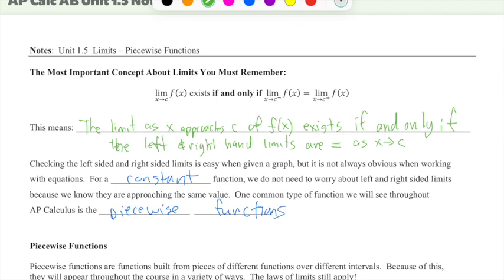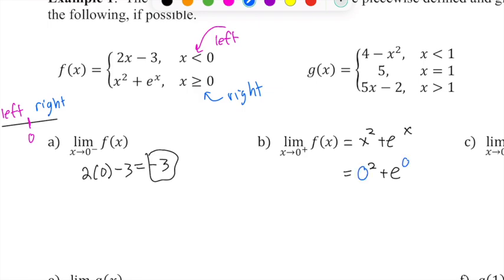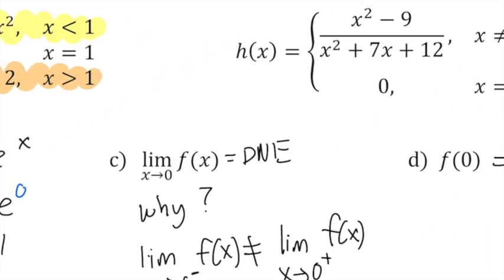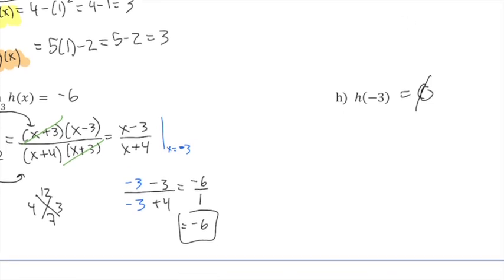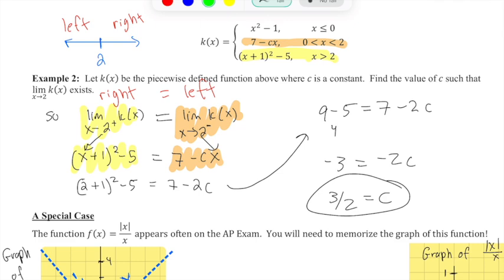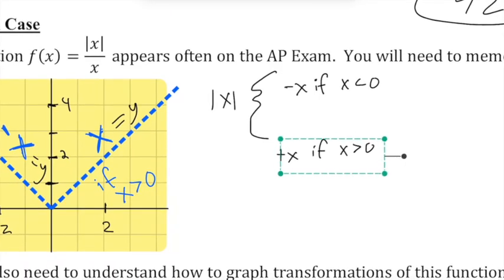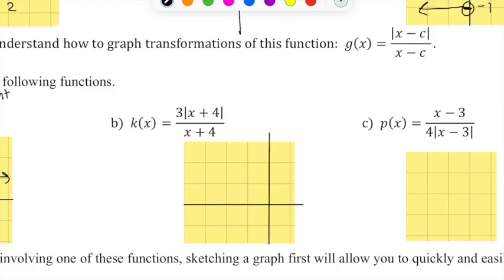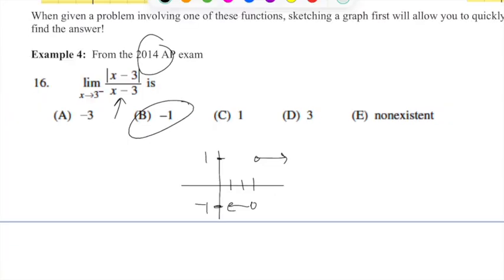Calc AB Unit 1.5: Limits of Piece-Wise Functions